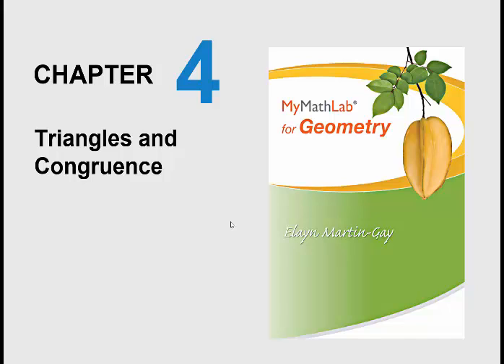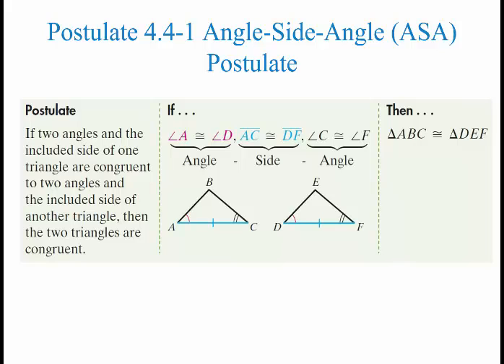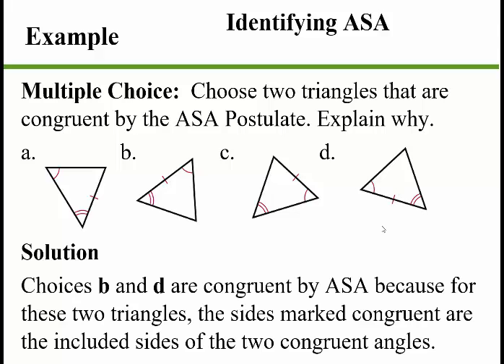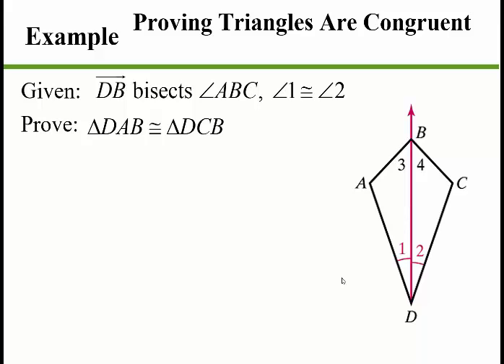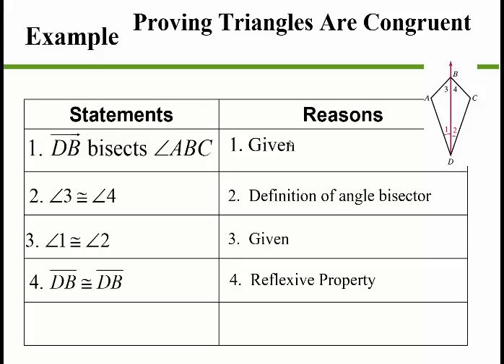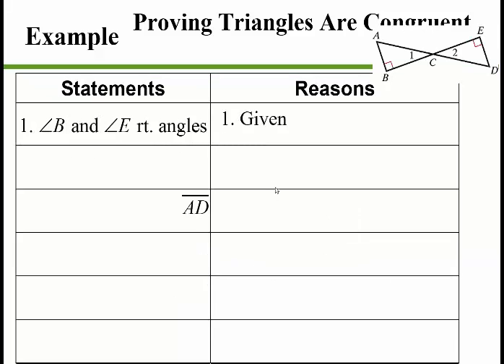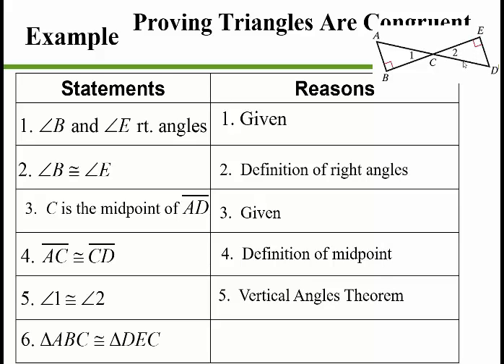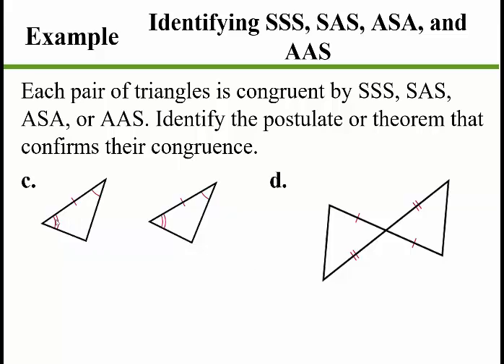MATH138 Section 4.4 Lecture Video